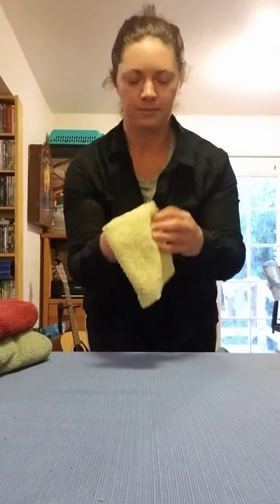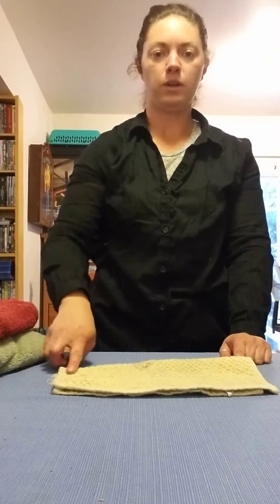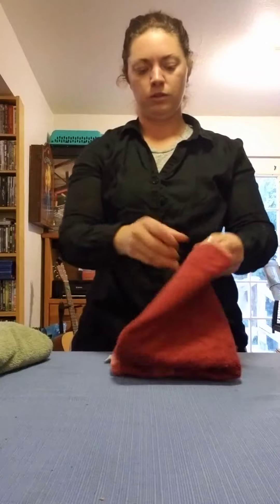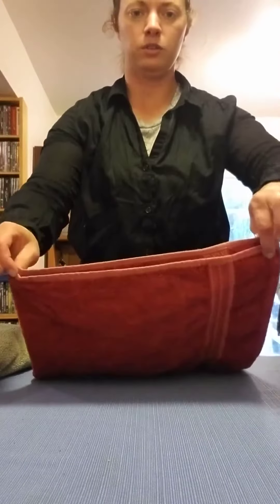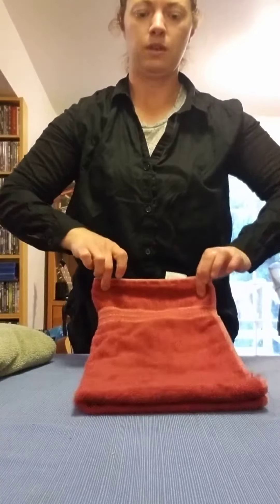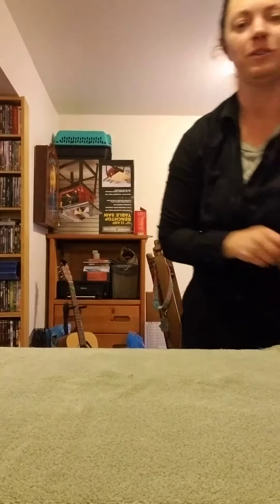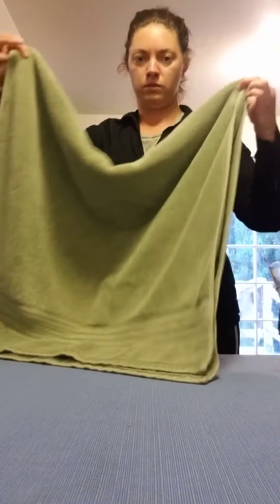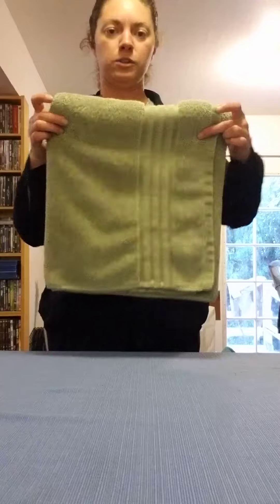Chores with Miss Shea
Miss Shea shows us how to fold towels of different sizes.